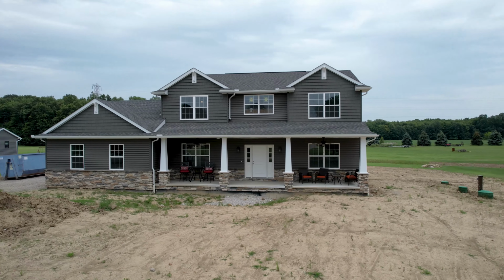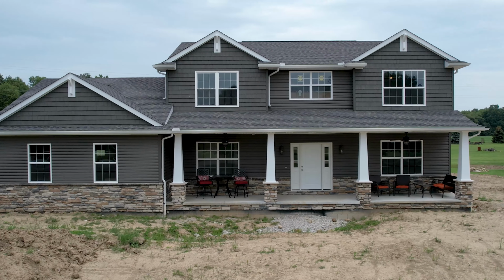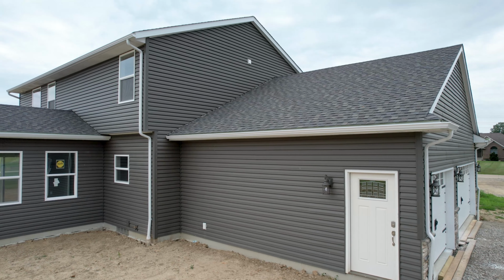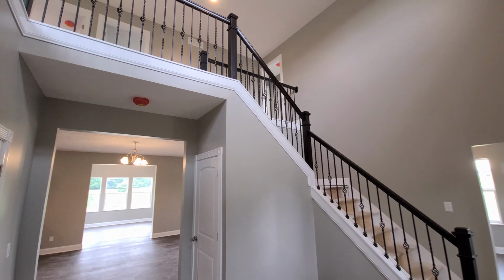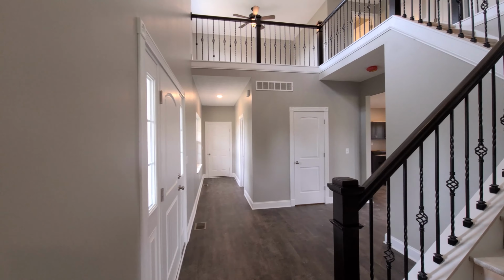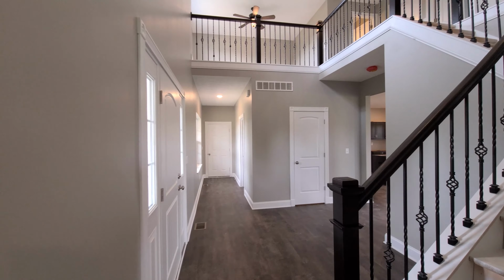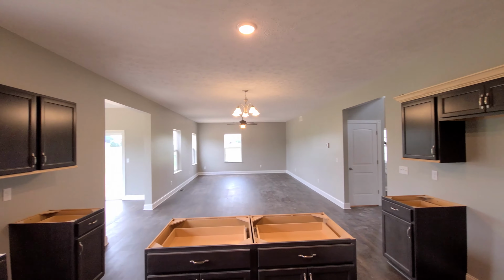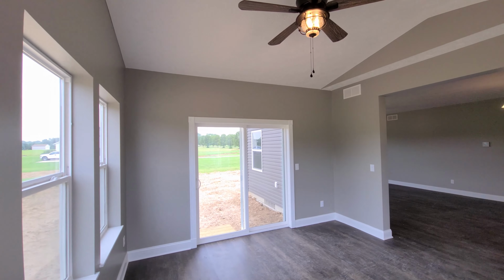Washington II Craftsman Open House 21-5133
This week's virtual OpenHouse features a Washington II Craftsman under construction. This is also a great home for showcasing what you can customize to fit your needs, just like these homeowners did!

At the exterior, the garage was moved to the side of the home. In addition, the front features added Craftsman accents (watch the video to hear what they are!). The rear of the home features an added custom sunroom, with windows that will give plenty of natural sunlight. And that's not all!
As you're guided inside, notice the 9' ceilings throughout, giving this design a more spacious feel. Off the foyer, there is a flex room, perfect for an at-home office. The main living areas are perfect for entertaining!

See all this home offers with its completely re-designed layout, and then learn more about building a Washington II of your own